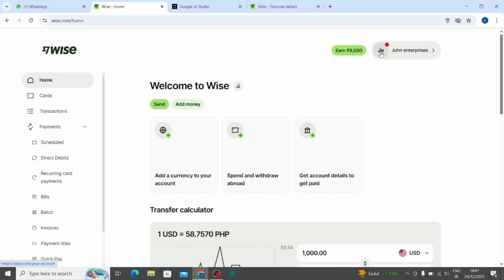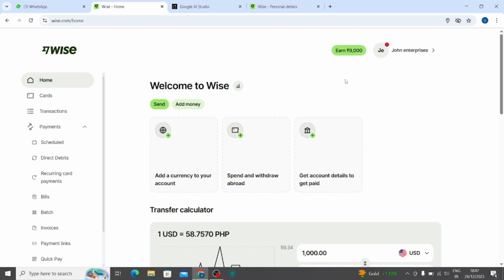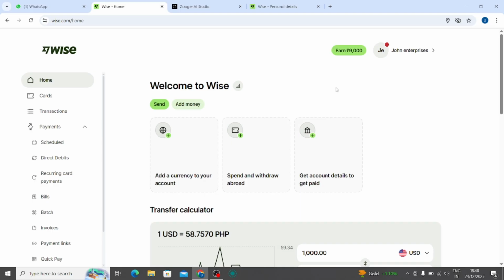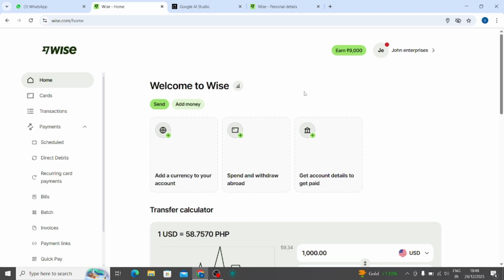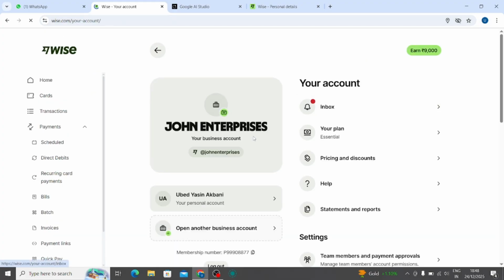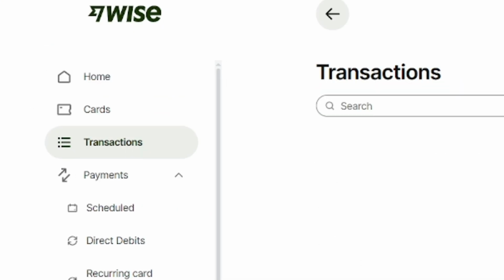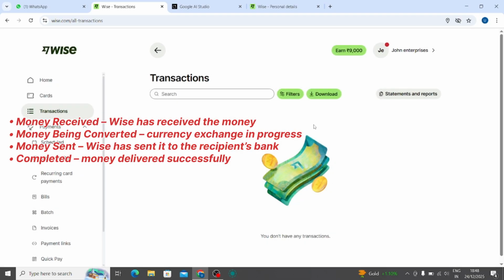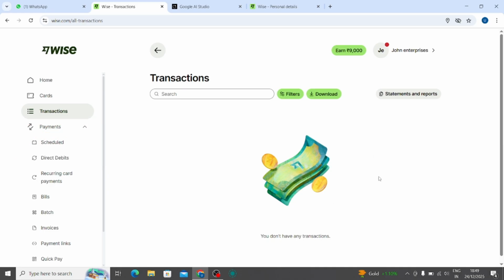How To Track Wise Transaction Easy [2026 GUIDE]